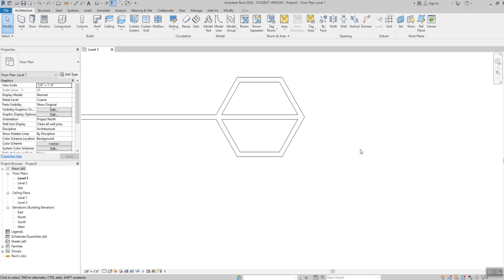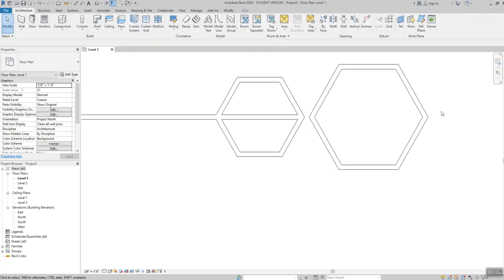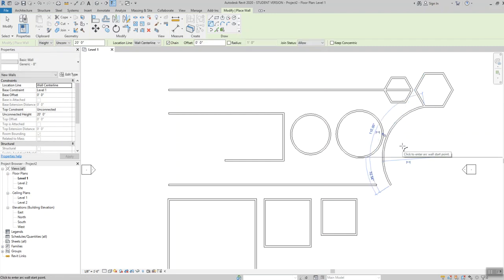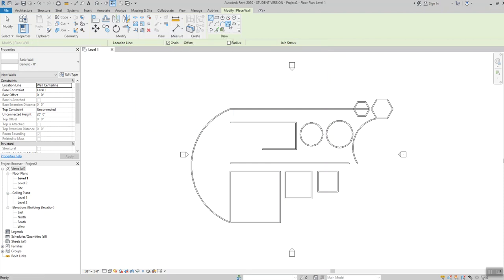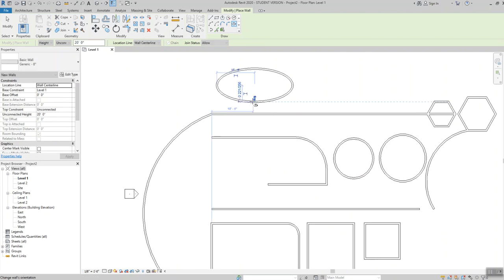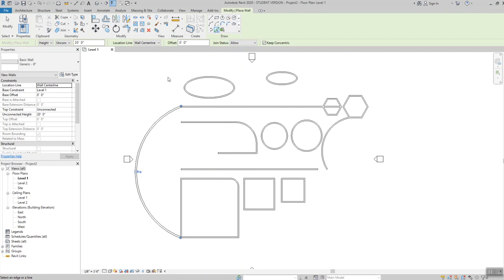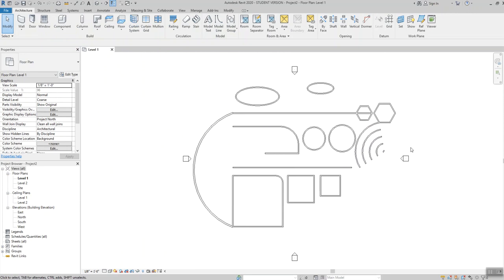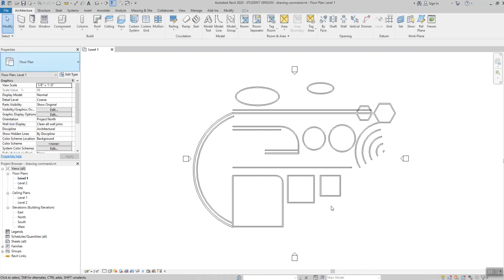drawing commands part 2